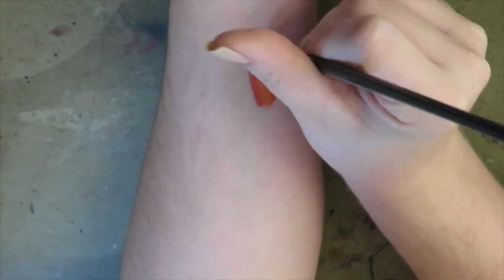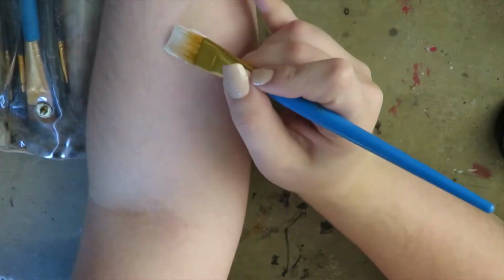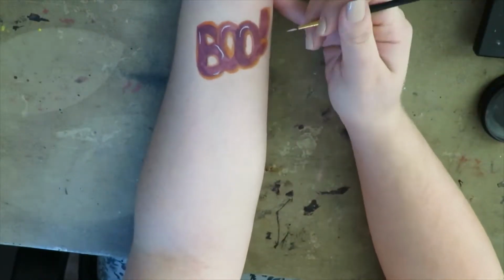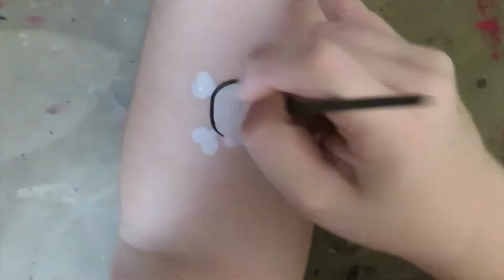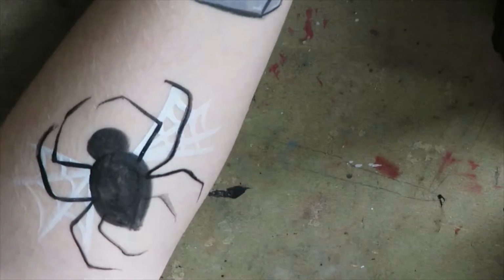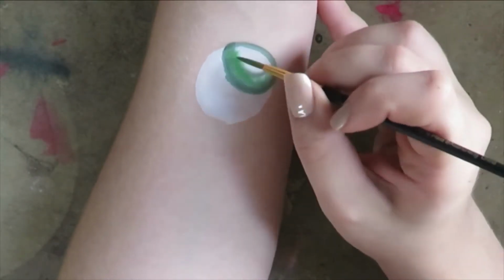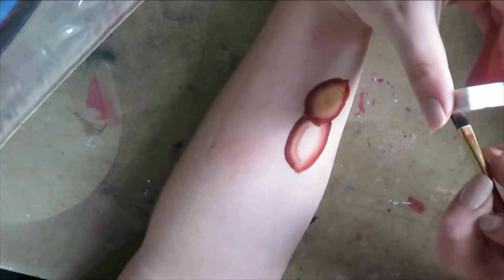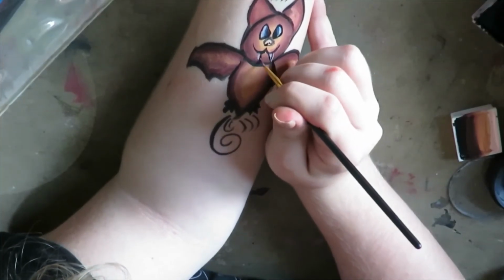10 Easy Halloween Cheek Art Designs Tutorial ||31 Days of Halloween|| taeistrying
Thank you so much to everyone who watched my 31 Days of Halloween series, it's meant the world to me!

Products Used:
Mehron AQ Paradise Paints
Global Colour Face and Body Paint

Patrick Warren- “The Dark” (Licensed by iMovie)